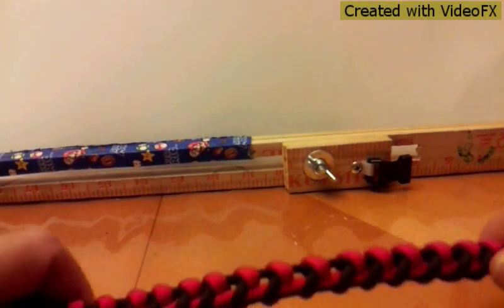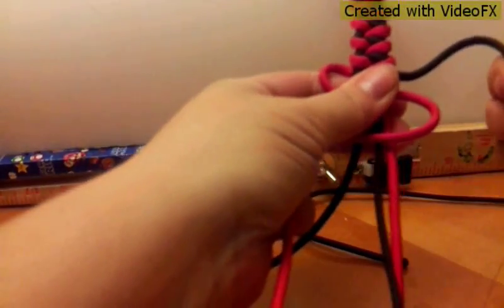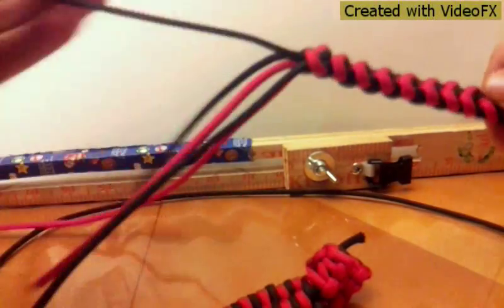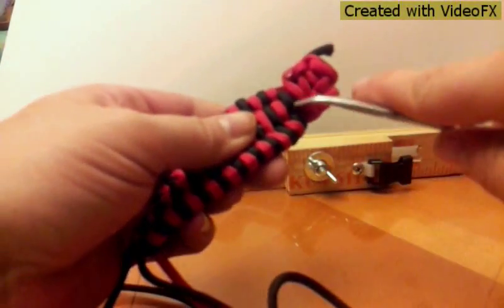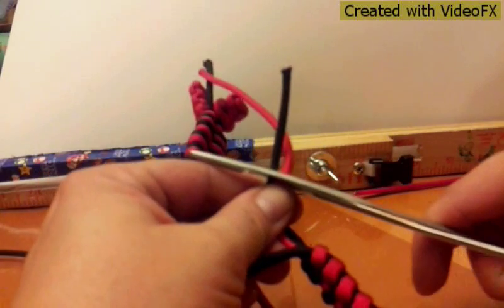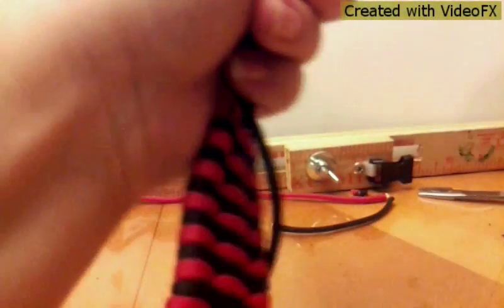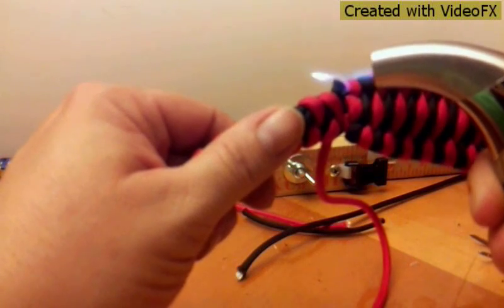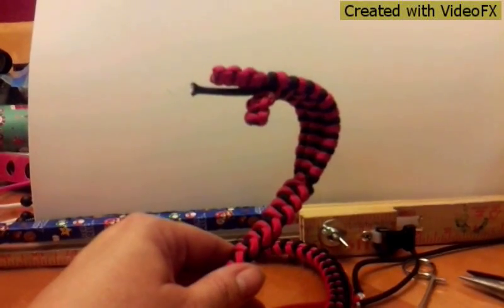How to make a cobra snake out of paracord Part 2